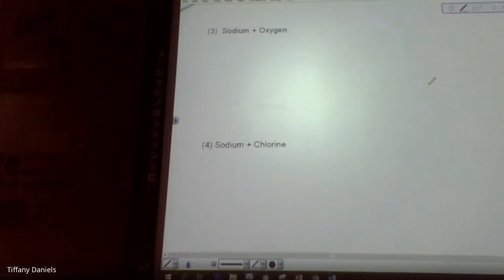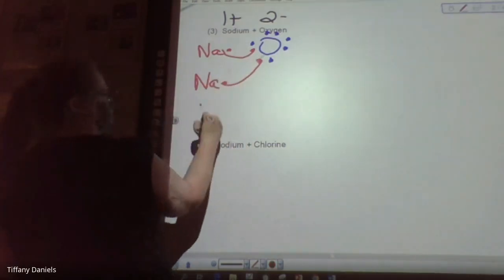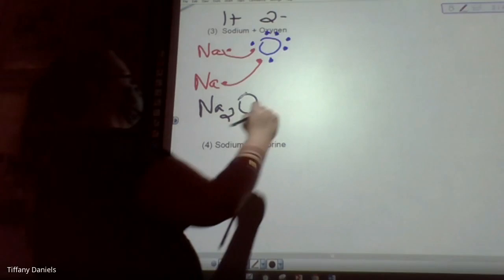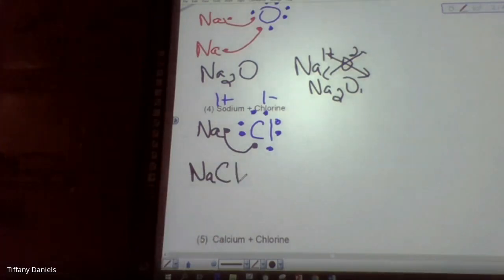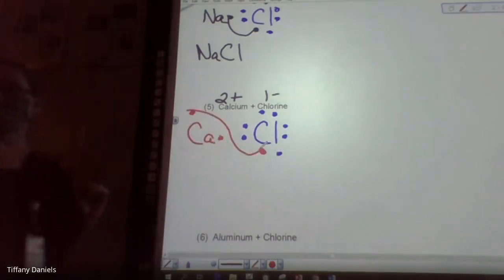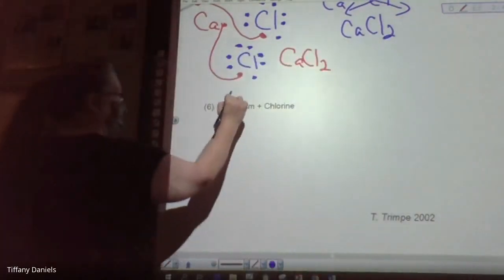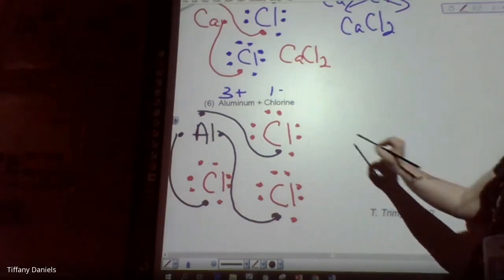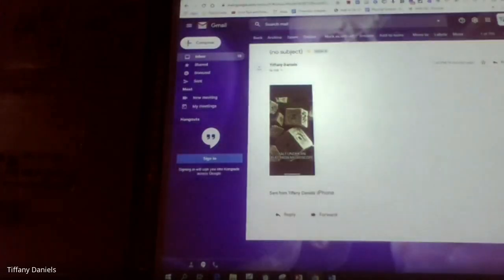Ionic Bond Review Part 4